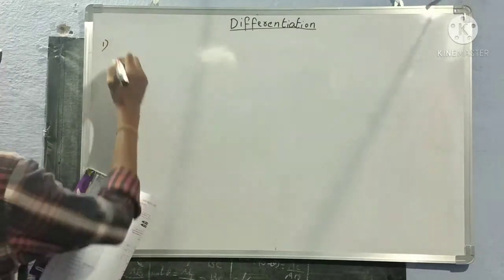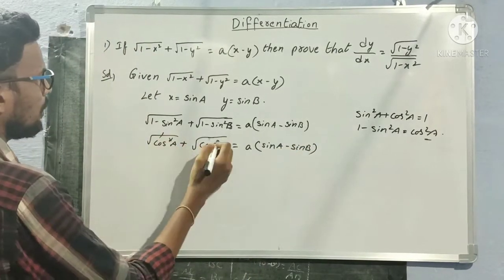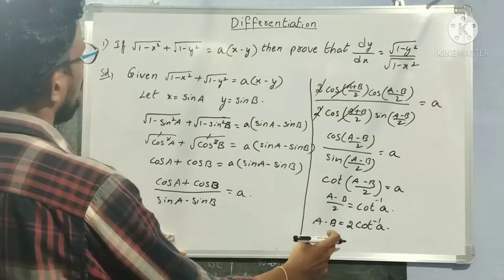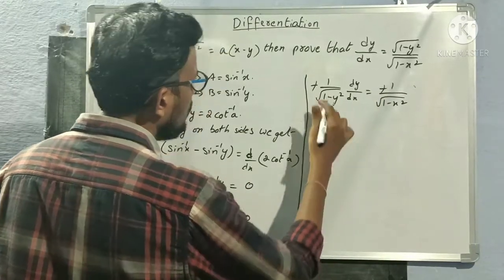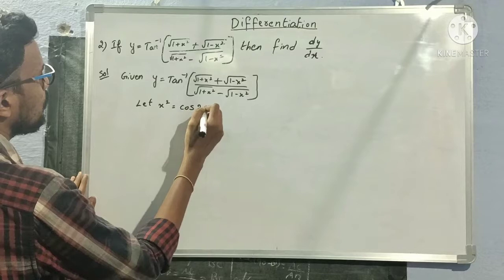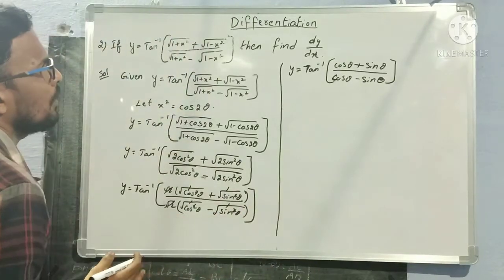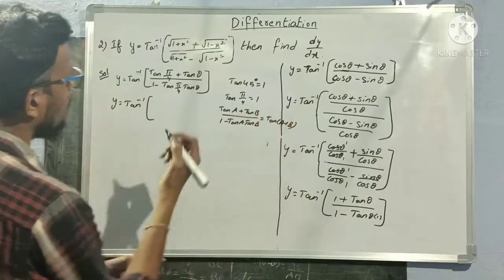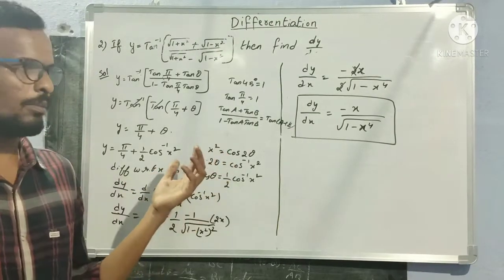Differentiation important problems(7marks) class 11 (1B)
differentiation 7marks problems